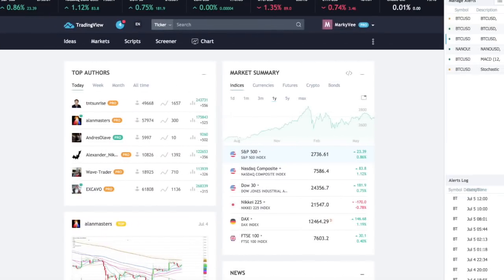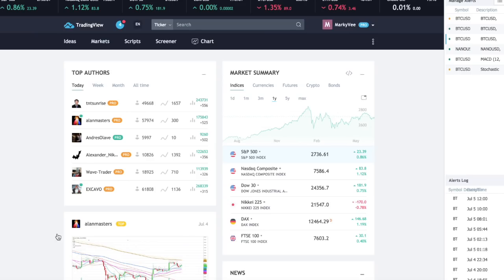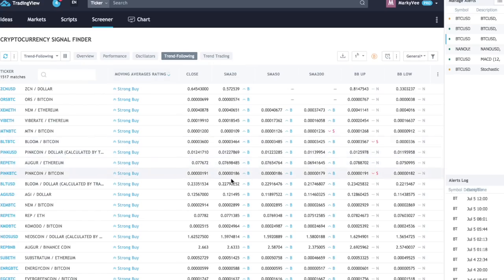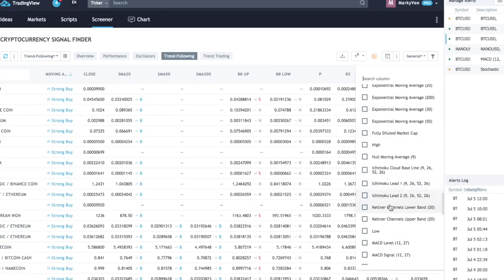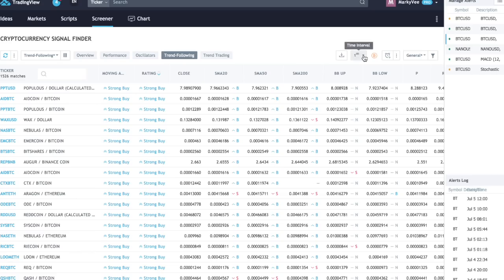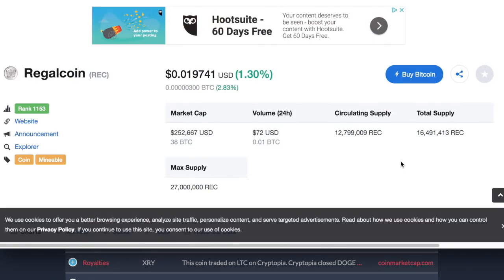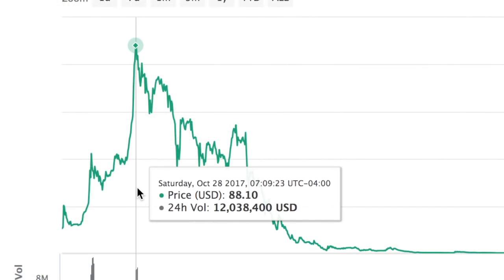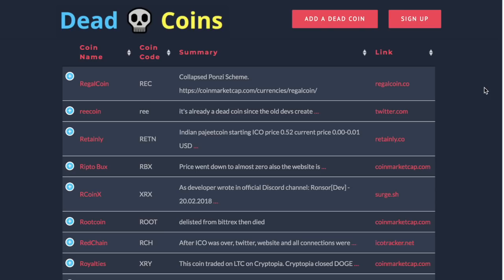Best Tools for Trading and Investing in Cryptocurrency and Altcoins - Part 1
Today Mark starts a mini-series on some lesser known, but fantastic tools, that you can use to find the up & coming cryptocurrencies and altcoins, weed out the s#!coins or just become a better investor/trader overall.

Mark is an active crypto trader and enthusiast but is not a professional advisor. Please do your own research when making an investment decision and never invest more than you can lose.